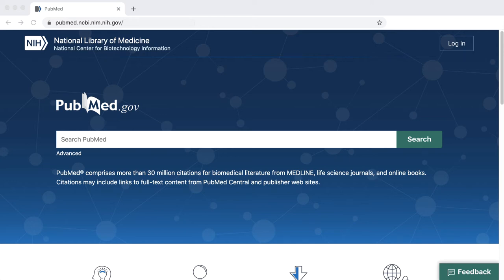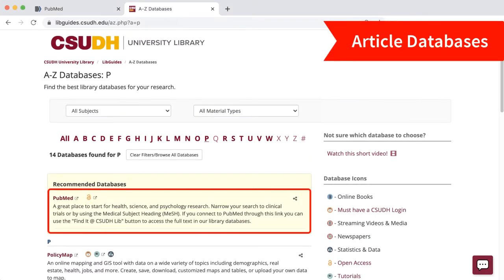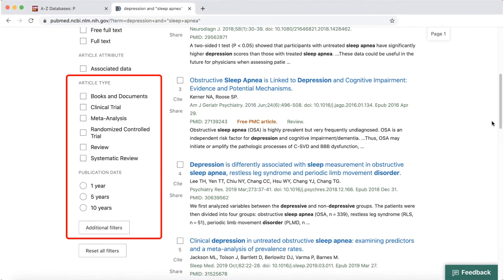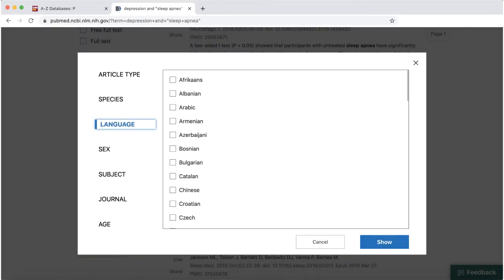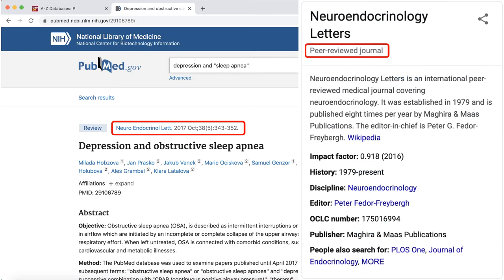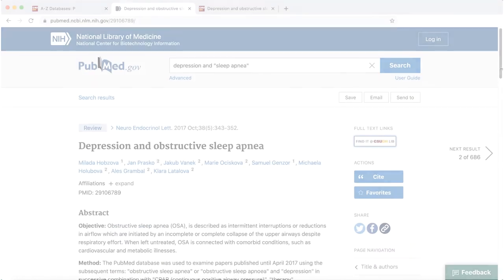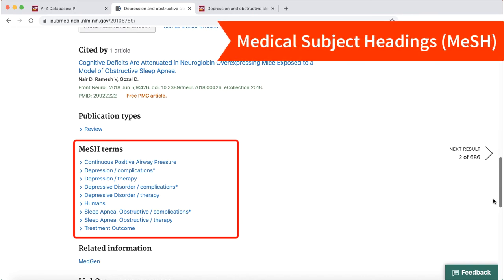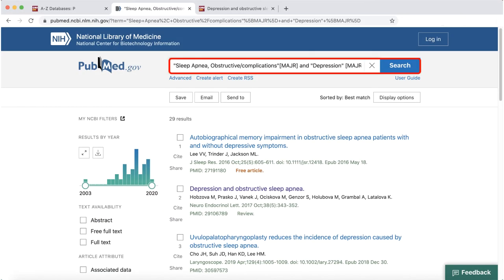PubMed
A short introduction to using keywords, filters, MeSH terms, and the CSUDH Library's link to find full text articles in PubMed.